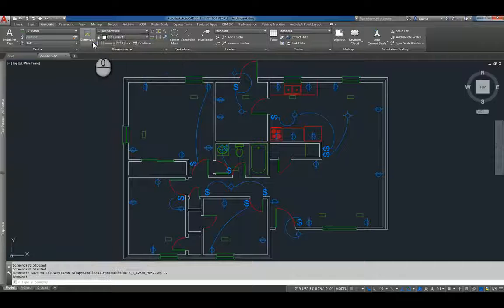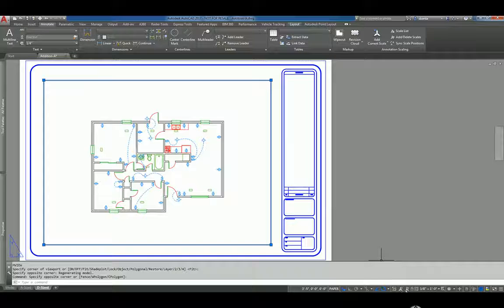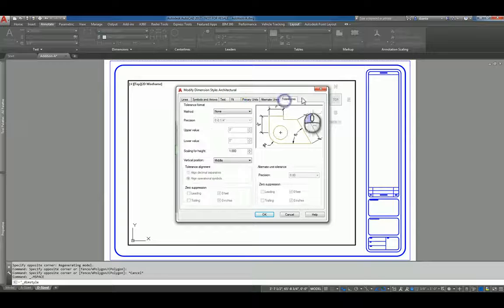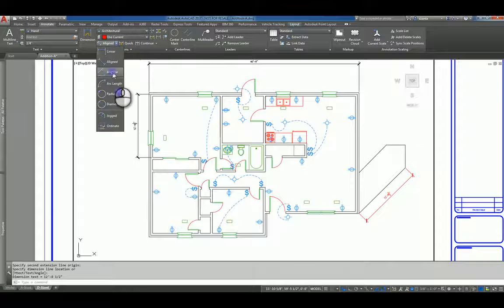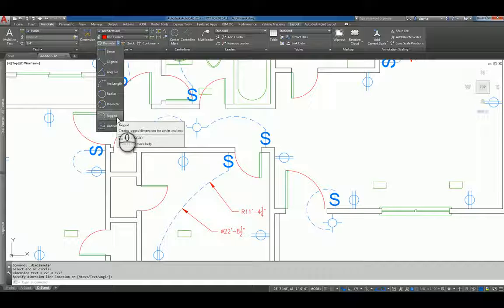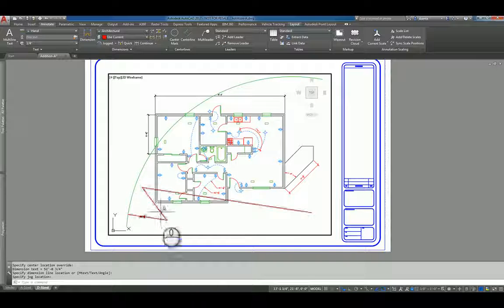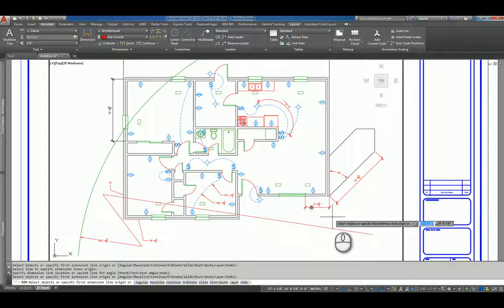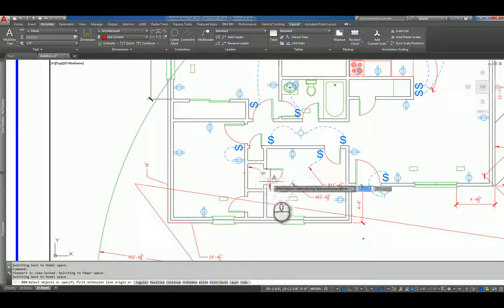AutoCAD Dimension Commands - A How To Guide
In this video, Dzan Ta will showcase dimension commands within AutoCAD 2017.

Repro Products

• 3D Laser Scanners and Scanning Services -- offering the ultimate in accuracy, 3D laser scanning will enable you to produce accurate as-builts.  Check out our videos showing some of our projects as well as some how-to videos.